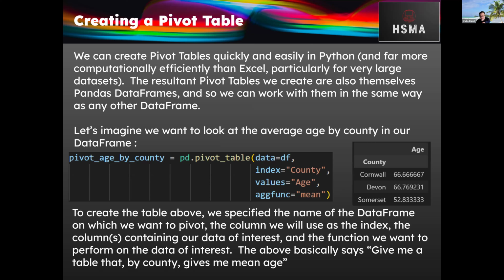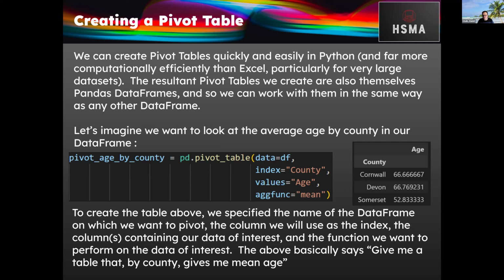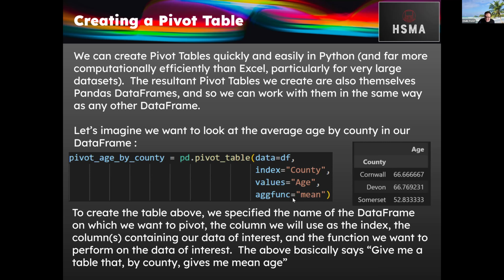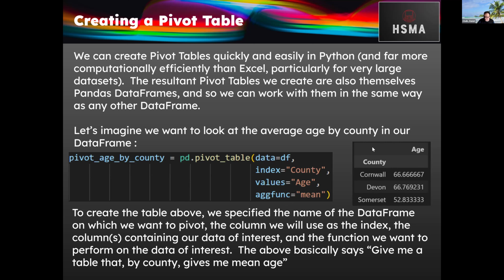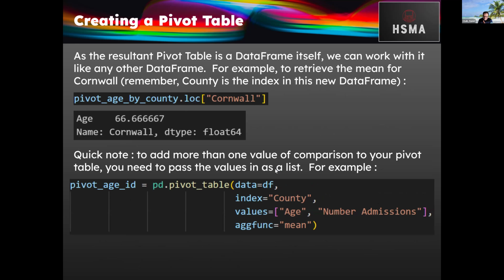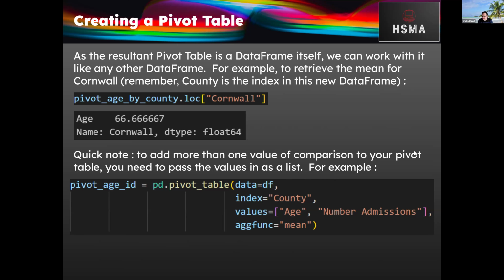HSMA 6 Python Session 2 Creating Pivot Tables from Pandas Dataframes